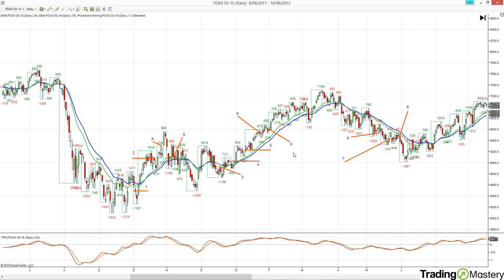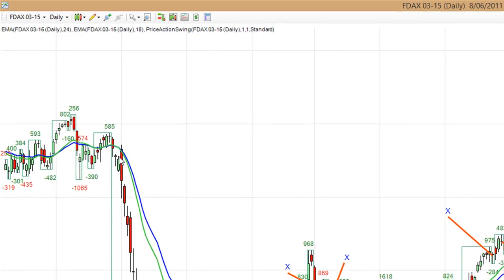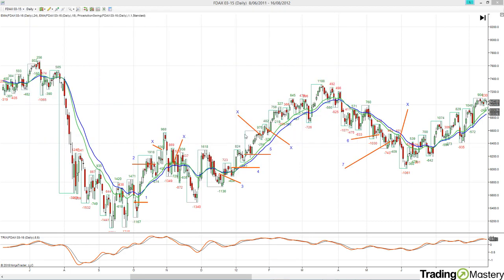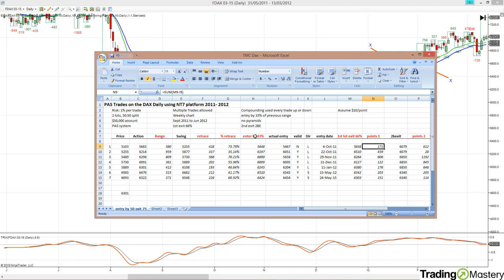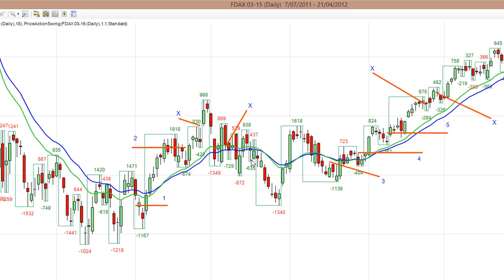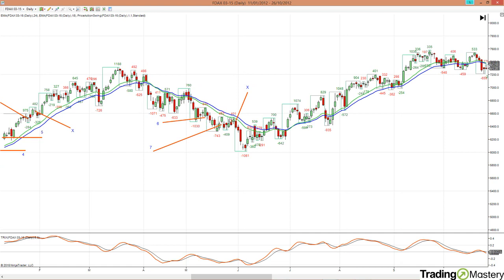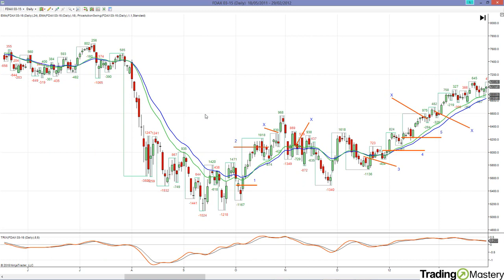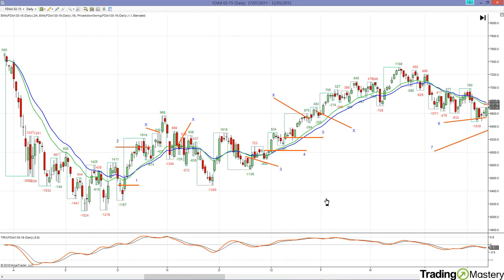Forex Trading Working Example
Forex trading and forex trading for beginners:

Some examples of work in the Forex technical features in our videos. This capital increase will strengthen your examples of your money with forex. Your economic power with forex, another arm of the stock market will rise.